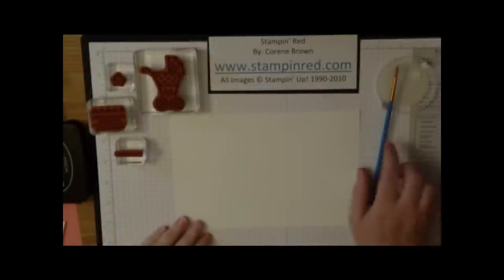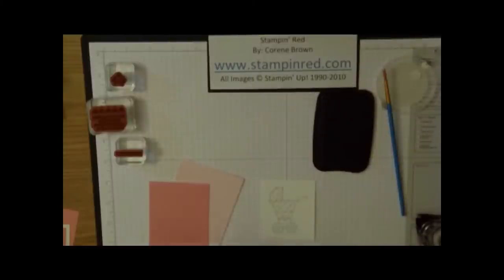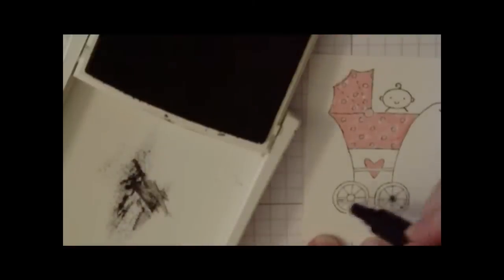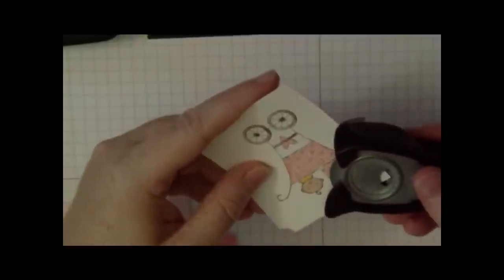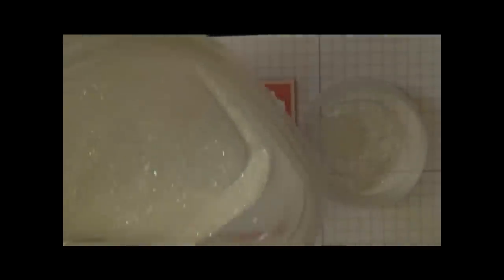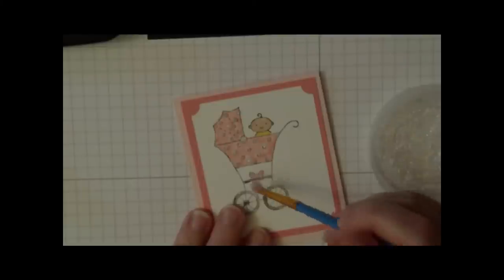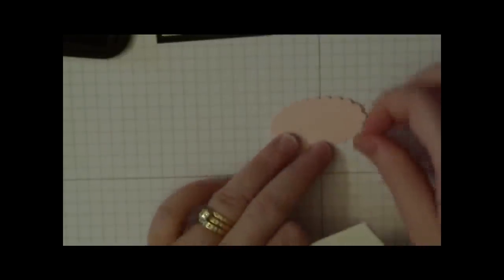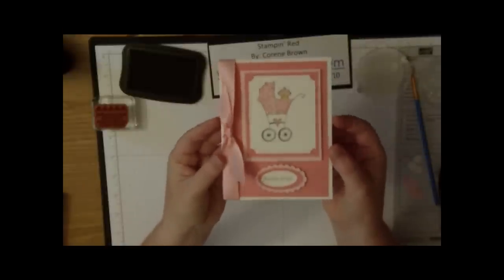Baby Bundle Card.wmv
Baby Bundle Stamp Set, Crystal Effects, Dazzling Diamonds Glitter